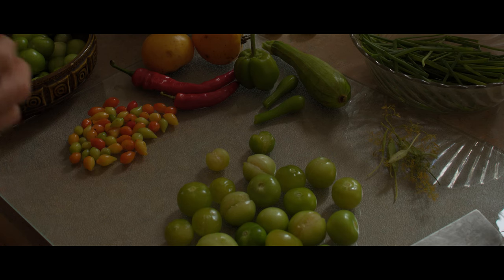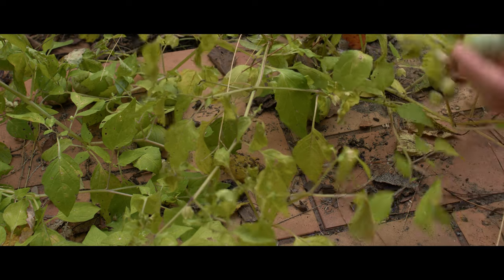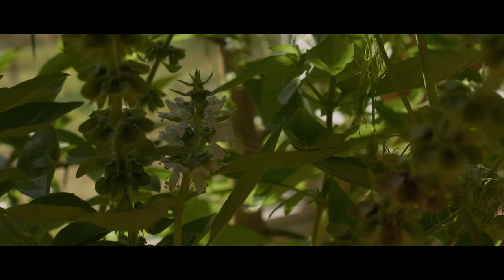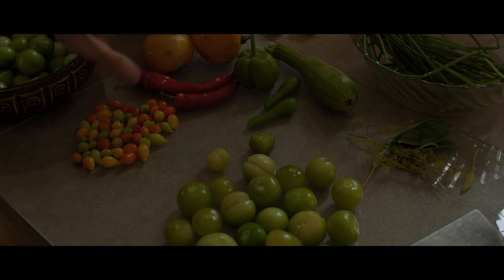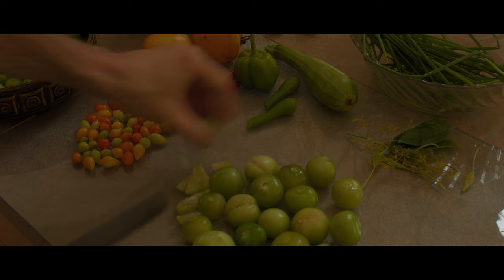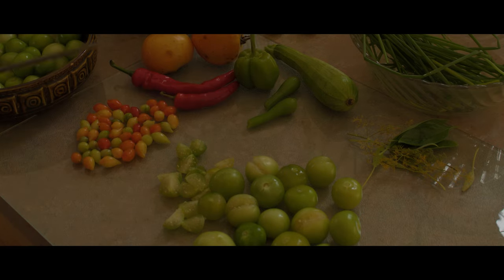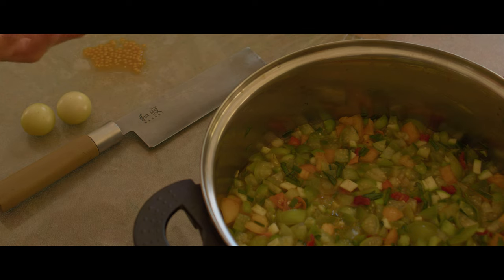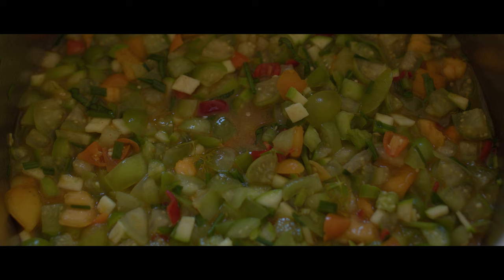Let's Make Tomatillo Salsa!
It is the only way to be sure you can find more of them. The youtube "recommender" algorithm is not your friend.